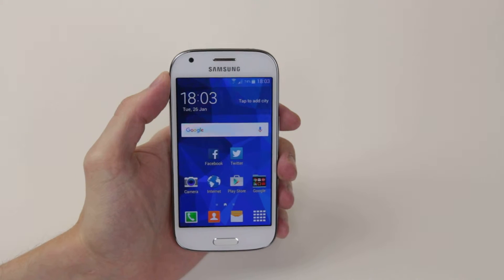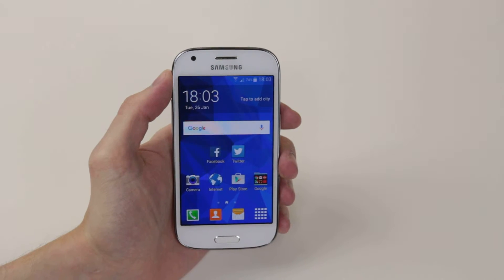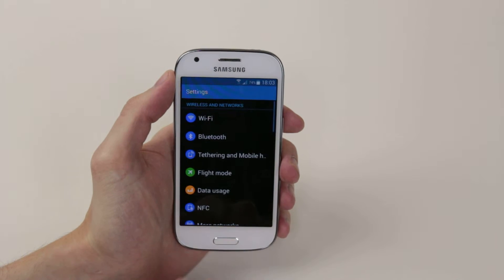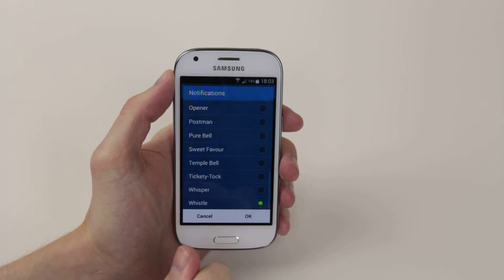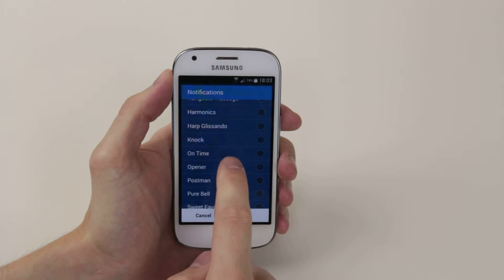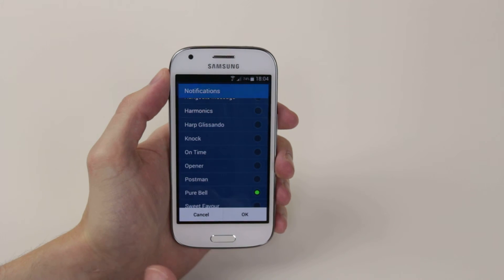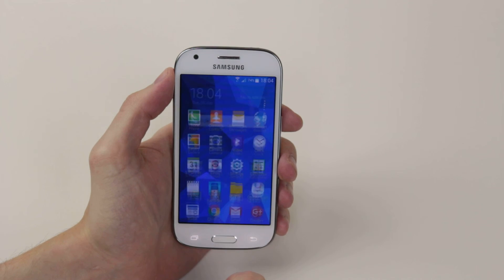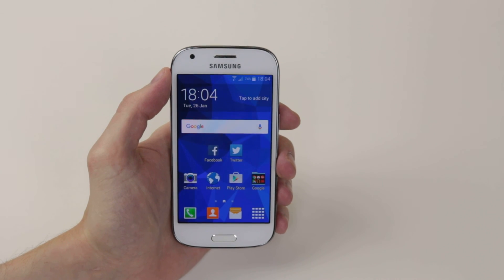How To Set Message Alert/Notification Tone - Samsung Galaxy Ace 4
This video demonstrates how to setting a message alert tone on the Samsung Galaxy Ace 4.